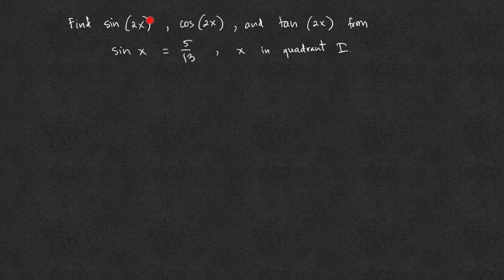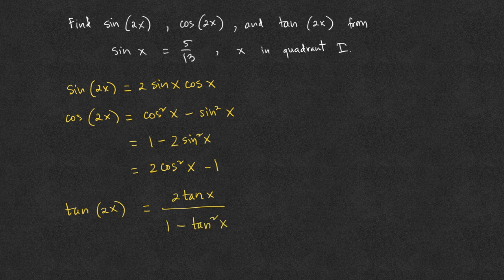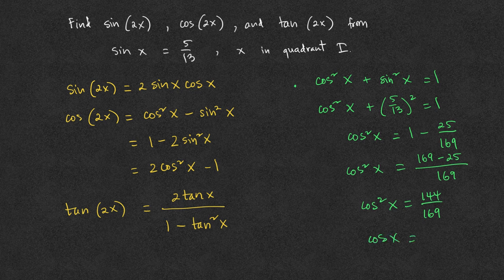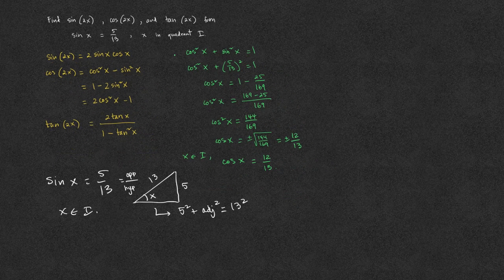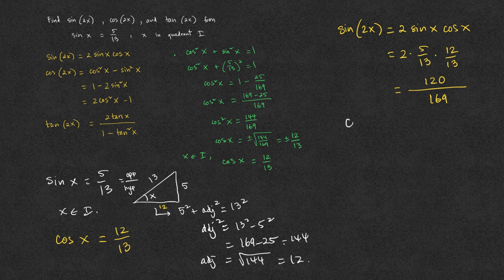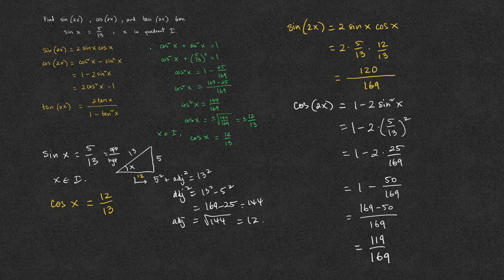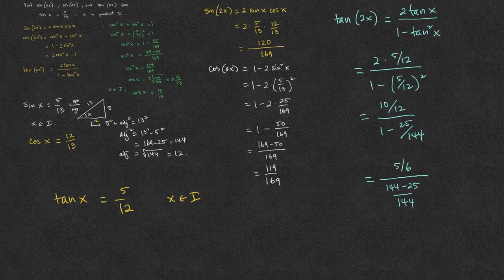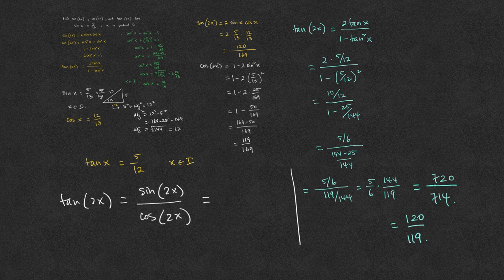M98s0703 Double angle formulas